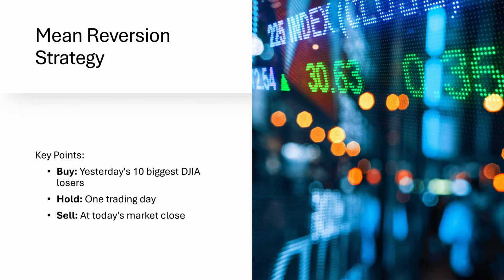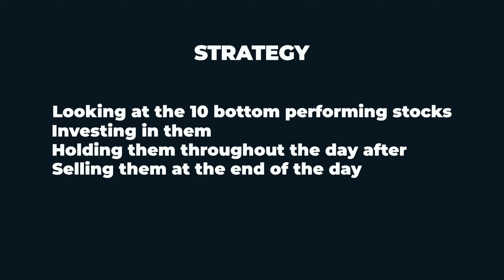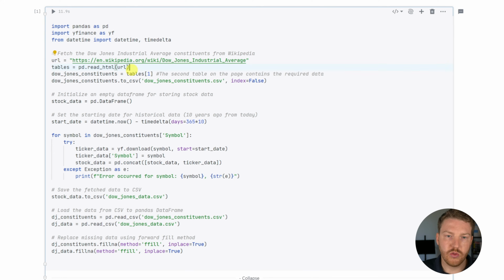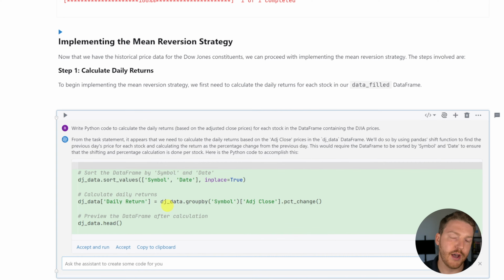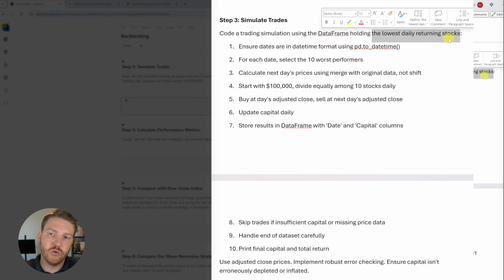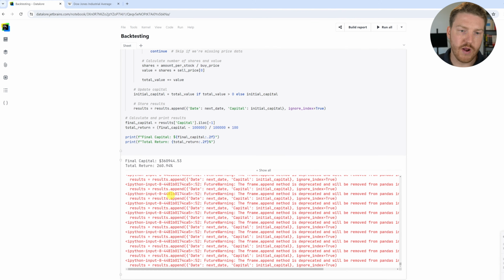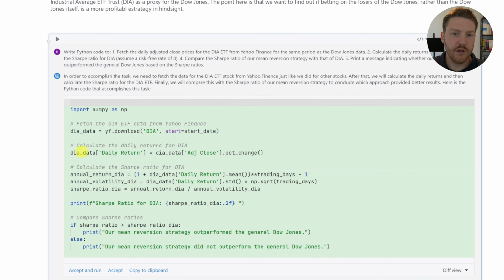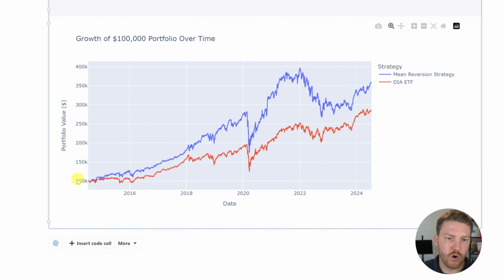Backtesting a Trading Strategy in Python With AI Generated Code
Join Ryan O'Connell, CFA, FRM, as he guides you through backtesting a trading strategy using Python, enhanced with AI-generated code, to achieve optimal investment results. Start by setting up Datalore and creating a new Jupyter Notebook, then move on to retrieving and analyzing historical stock data to calculate daily returns. Learn how to identify the biggest losers each day and simulate a mean reversion trading strategy to evaluate its effectiveness. This tutorial also covers how to calculate key portfolio performance metrics, including Sharpe Ratio and Standard Deviation, and compares these against a benchmark. Finish with visual insights as you plot the growth of your portfolio and the benchmark over time, and download the code to apply these powerful techniques to your trading strategies.

Chapters
0:00 - The Trading Strategy We Will Backtest
1:34 - Signing Up for the Development Environment: Datalore
2:11 - Creating a New Jupyter Notebook
3:38 - Download The Free Python File & AI Prompts
4:35 - Retrieve Historical Stock Data
12:58 - Calculate Daily Stock Returns
14:57 - Identify the 10 Biggest Losers Each Day
17:06 - Simulate the Mean Reversion Trading Strategy
22:28- Calculate Portfolio Performance Metrics
25:01 - Compare Performance Metrics of Portfolio vs Benchmark
29:22 - Plot the Growth of Portfolio & Benchmark Overtime
32:10 - Check Out the Full Article